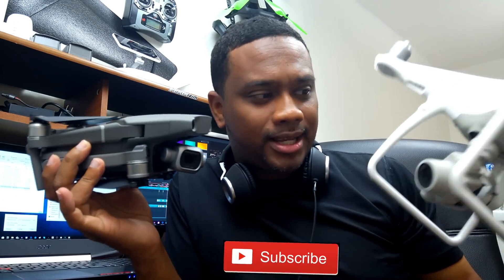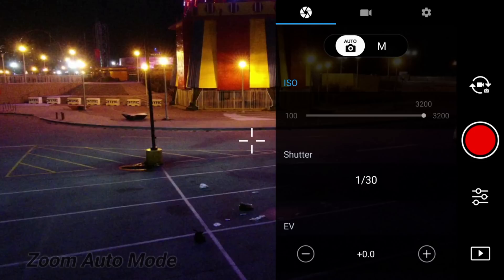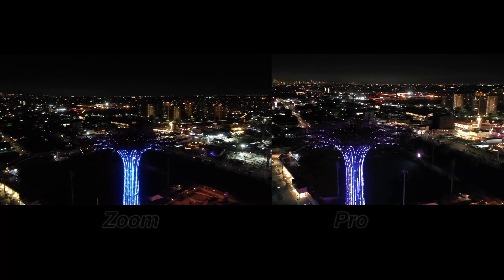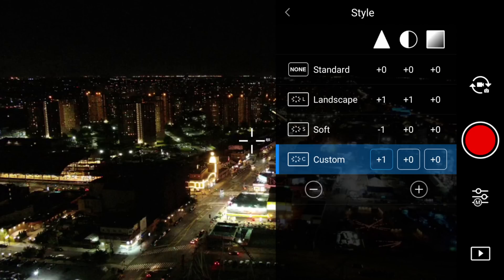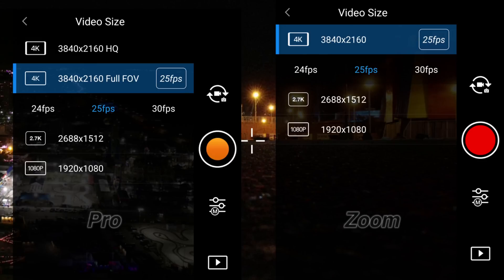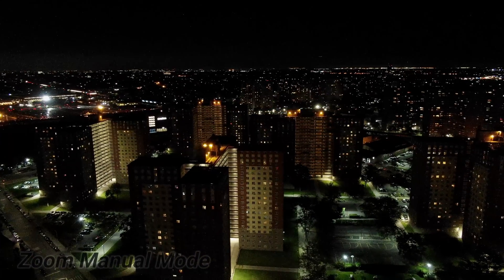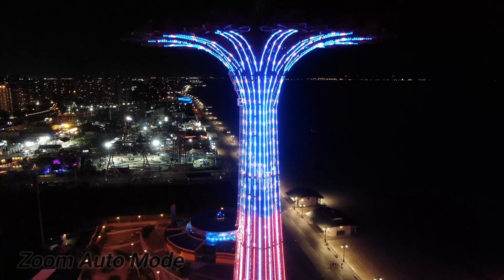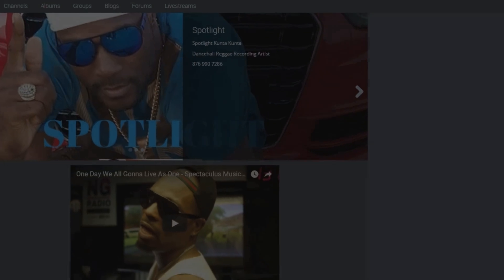DJI Mavic 2 Pro vs Mavic 2 Zoom Drone?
Is it just the Setup that sets these two Drone cameras apart?
DJI Mavic 2 Zoom fights against Mavic 2 Pro praised Hasselblad's quality & abilities at Night in Auto & Manual. Analyzed & explained for you.